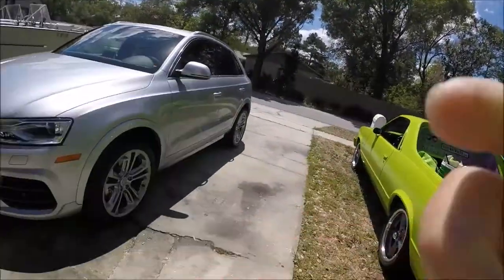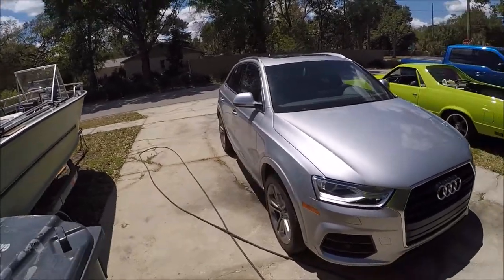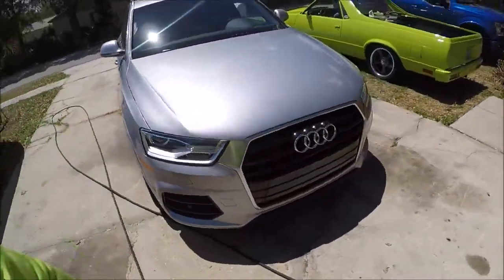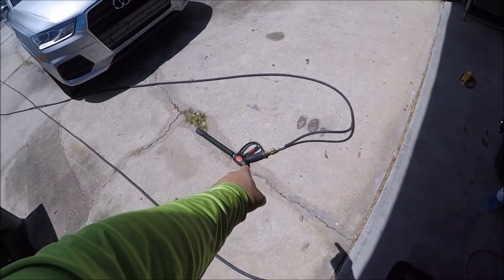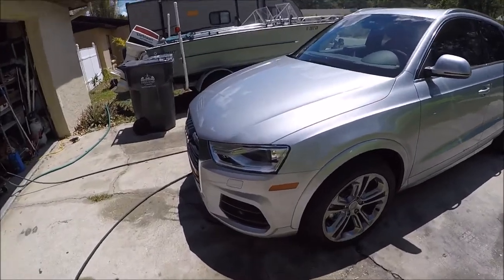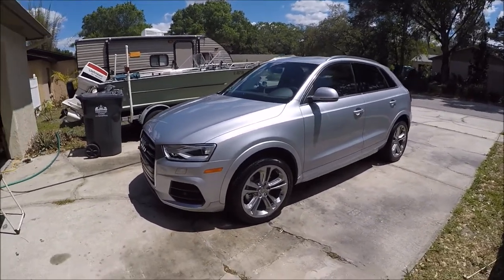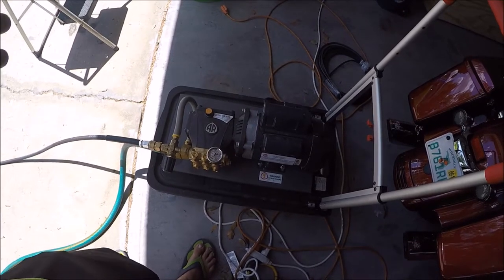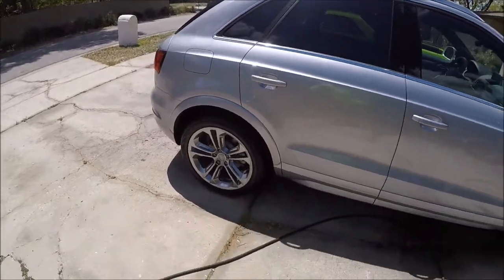2017 AUDI Q3 DETAIL - FORCE FIELD PROTECTION SYSTEM - FORCE FIELD PRO - ECO RINSE MACHINE